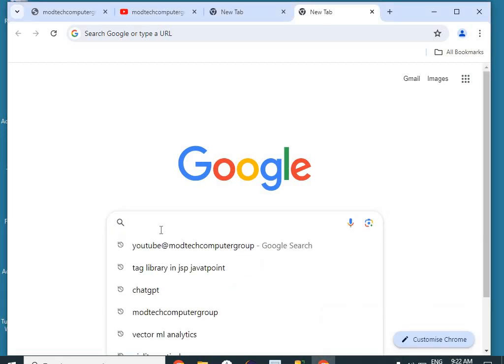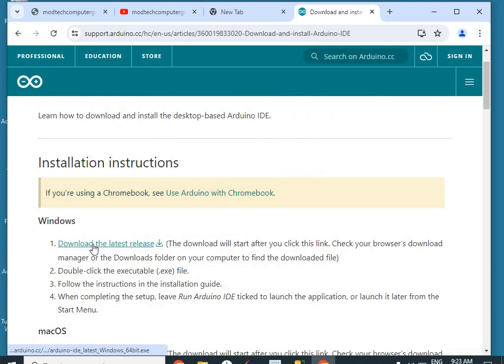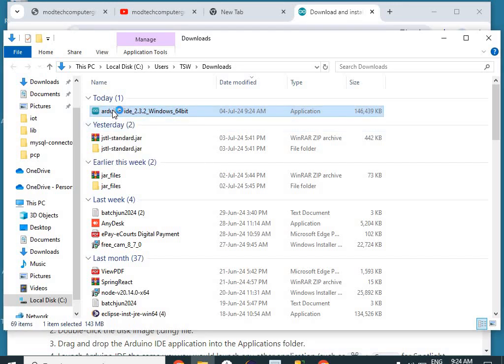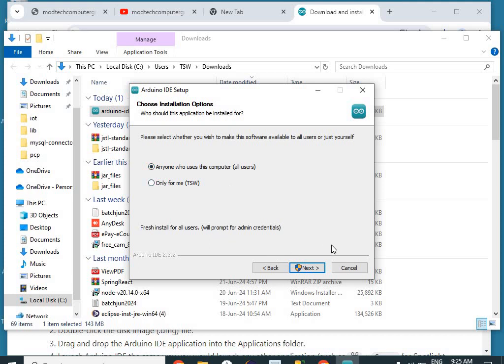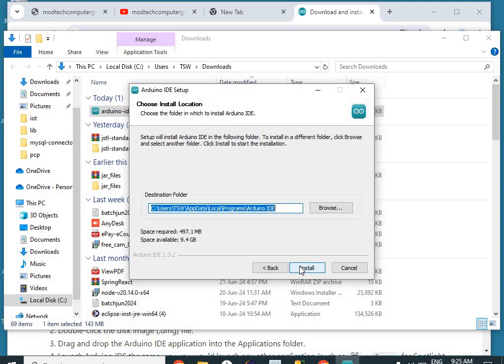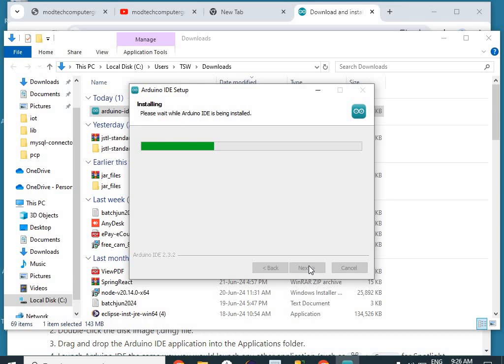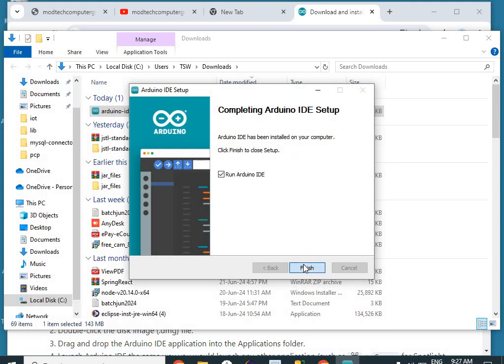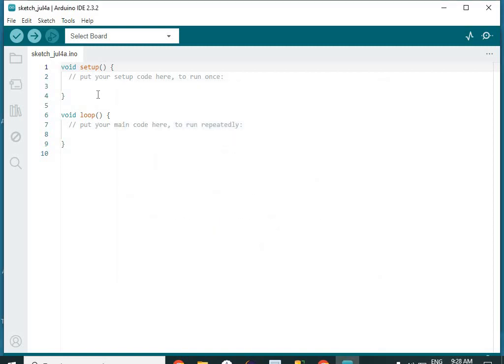How to run and install arduino